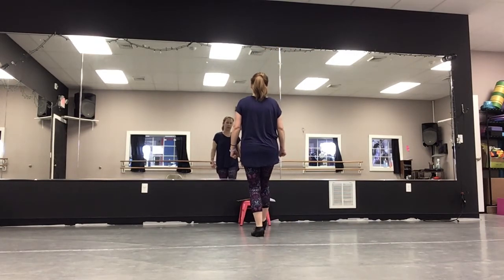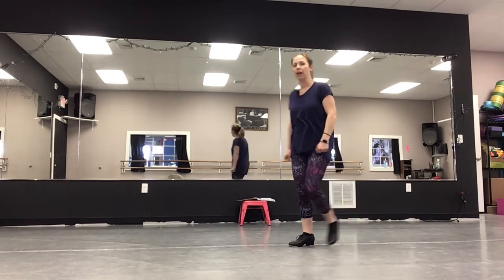Tap 1 & 2 Drawback Breakdown